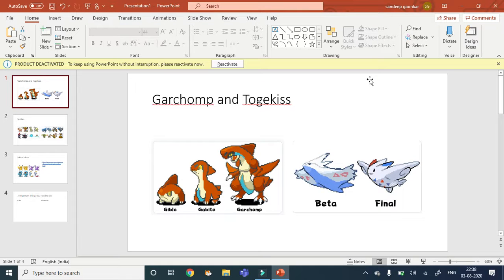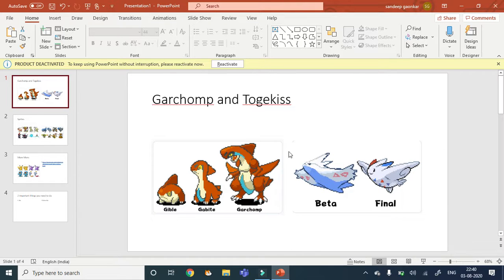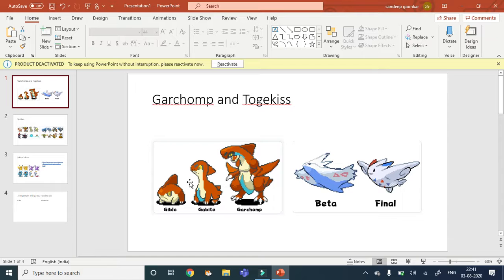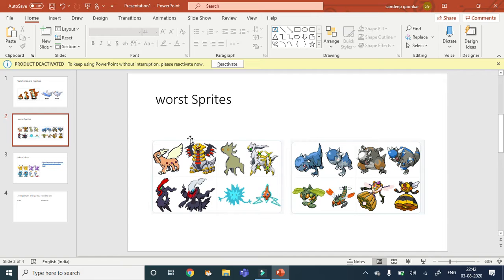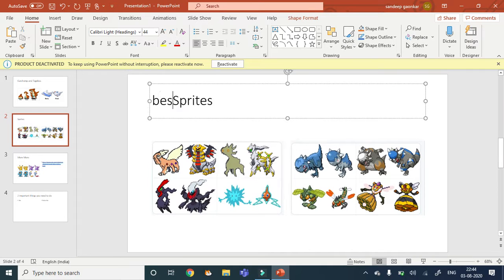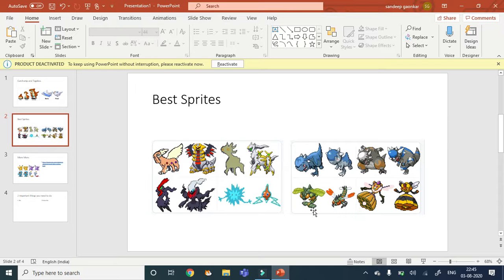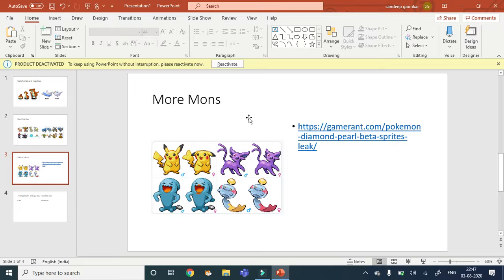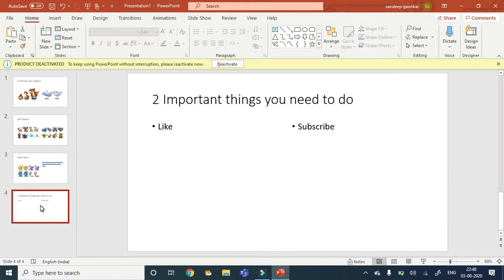Reacting to Diamond and Pearl Beta Sprites.